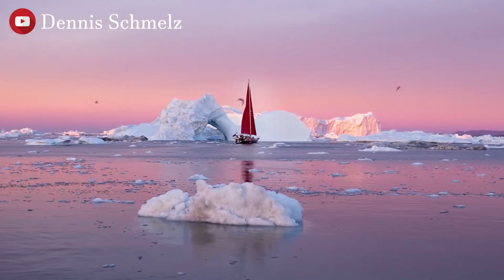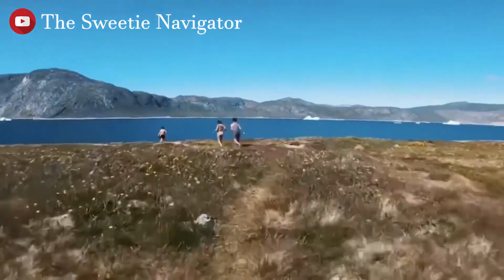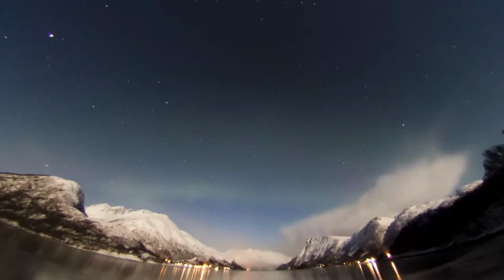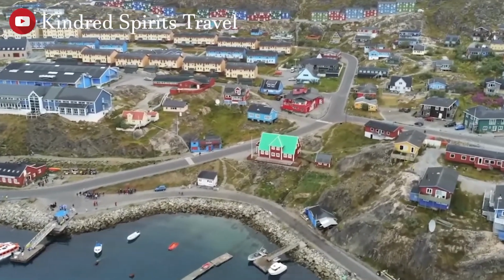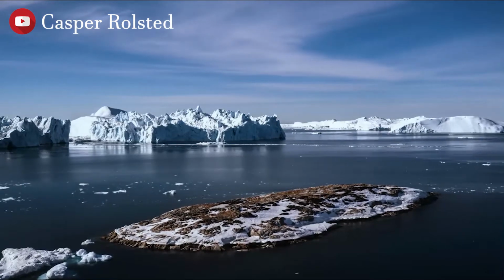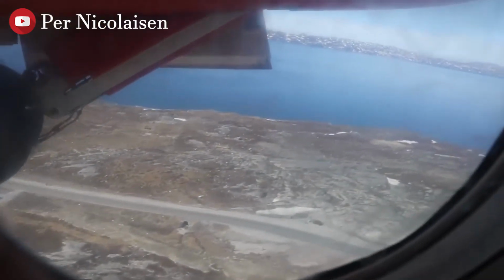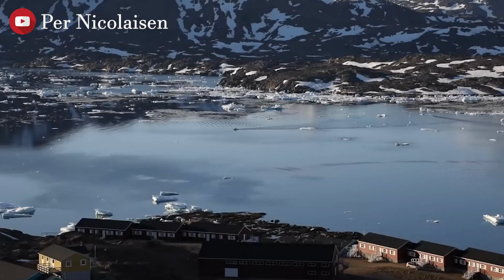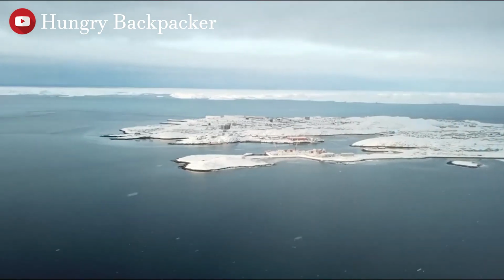Places To Visit in Greenland Before Winter Comes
✅Best-Selling travel gear

We research the best things to do with kids, at night, this weekend and more for each city around the world.